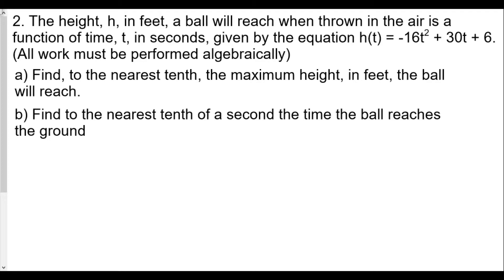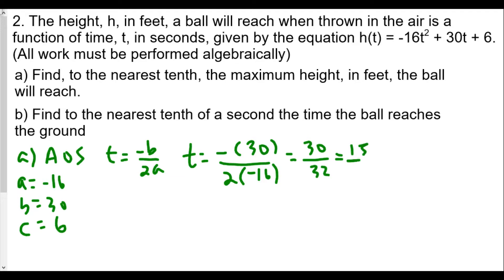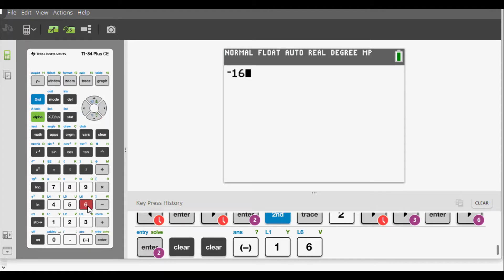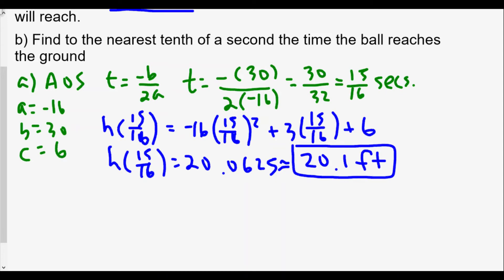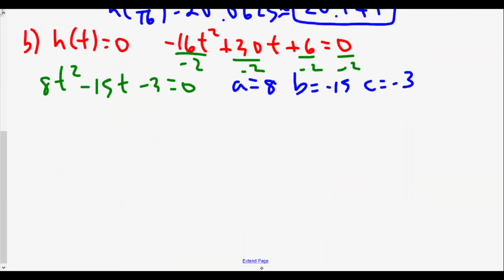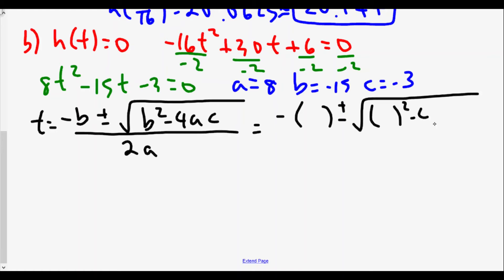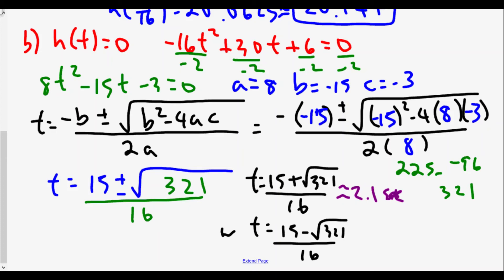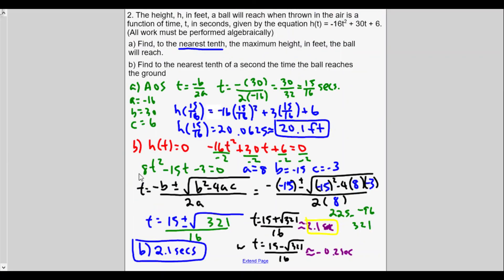Algebra 2 MRS22 Spring 2021 Quadratic Quiz #2 Review Part 2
In this video we are given the height of a ball thrown in the area as function of time.  We first find how high the ball reaches by find the axis of symmetry to find the time this occurs, and then we plug that value of t into the function to find the height.
Afterwards, we find the time the ball reaches the ground by setting the function equal to zero and solving for t using the quadratic formula..